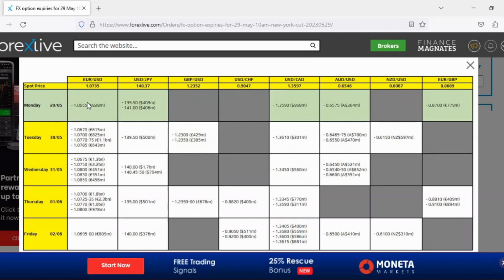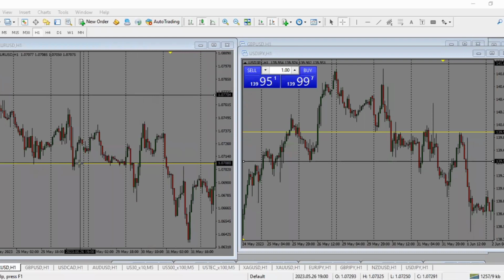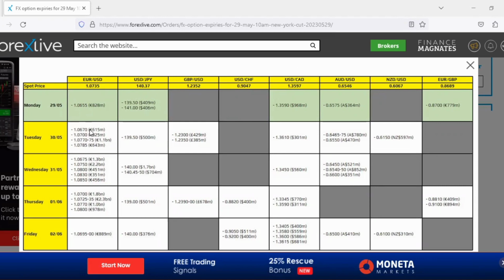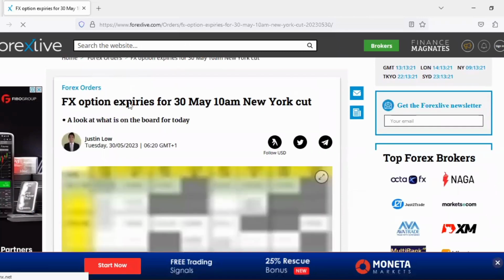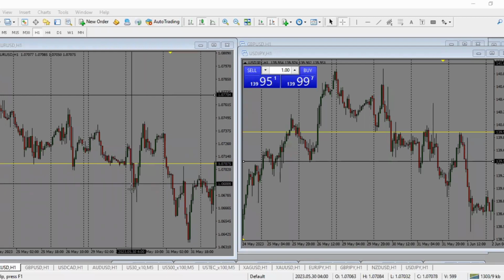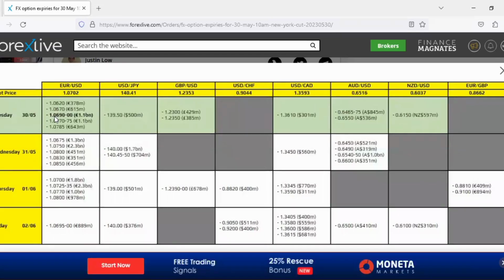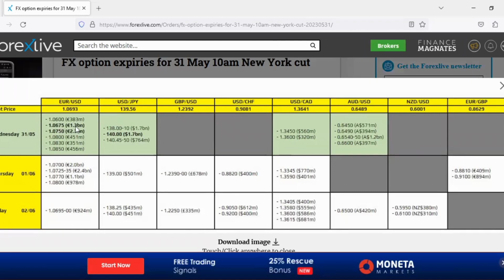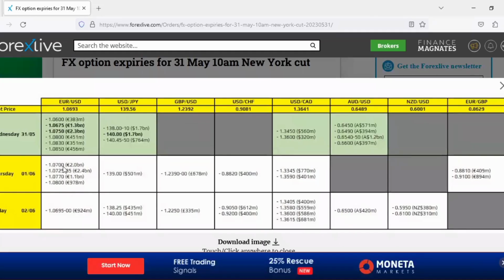HOW TO GET DIRECTIONAL BIAS USING OPTION EXPIRIES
This video shows how to get directional bias using forex orders or option expiries

ICT ORDERBLOCK
ORDERFLOW  FOOTPRINT CHART